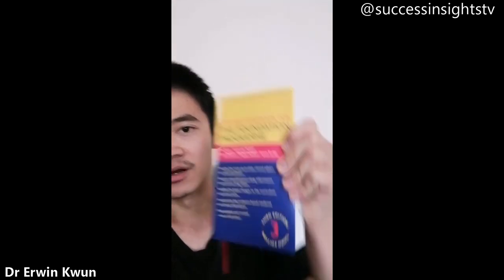Top Tips for F1 Doctors starting work | Advice for New Doctors | Foundation Programme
TOP TIPS FOR F1 DOCTORS STARTING WORK
I made this video to share my top tips to new doctors aka foundation year 1 doctors starting their new job in August. I remember how intimidating it felt starting my F1 job in care of elderly. The transition from Med school and working as a doctor is a massive change.

Best of luck in the next chapter of your life, look after yourself and enjoy.